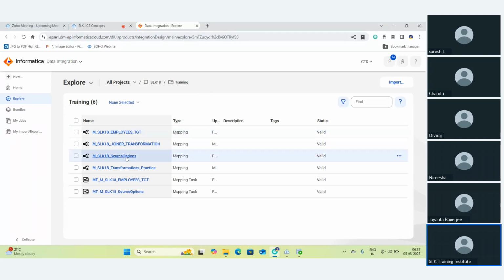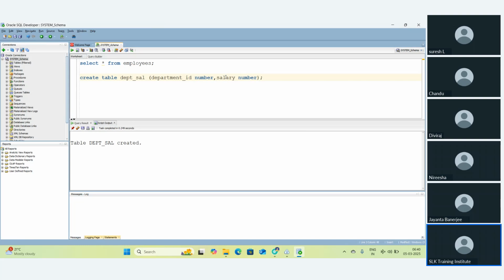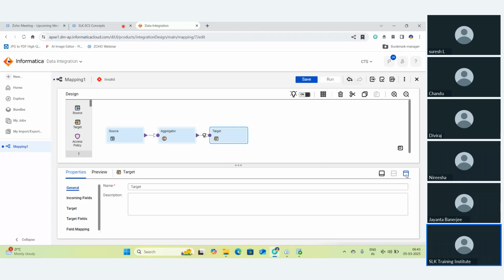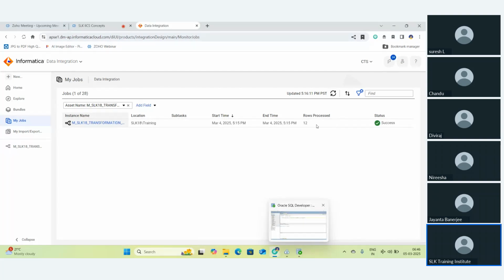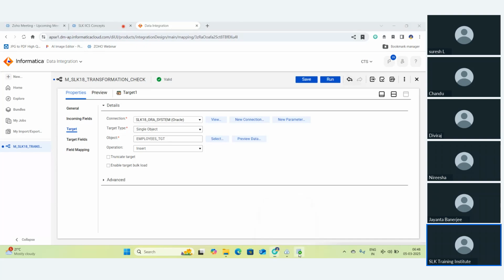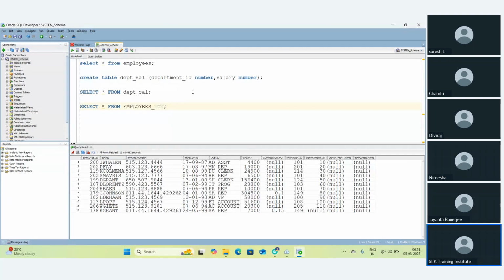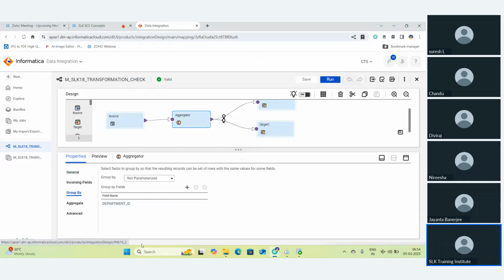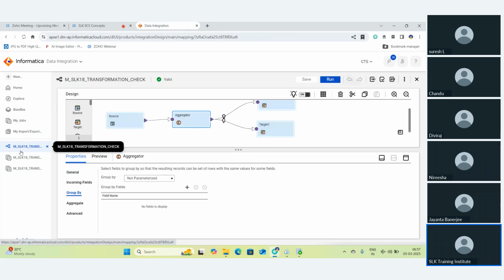SLK_18 22 Aggregator Transformation